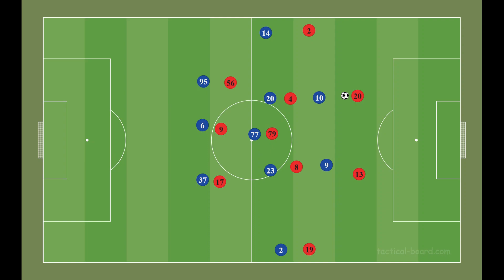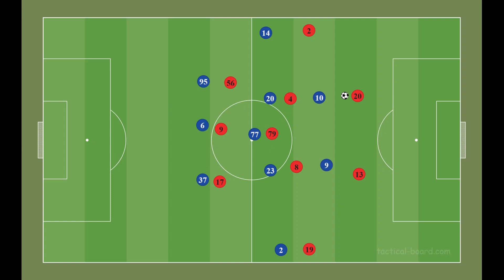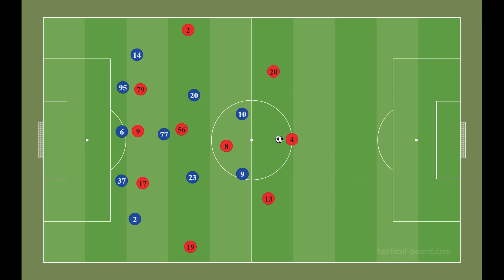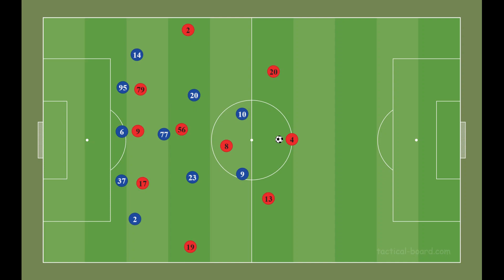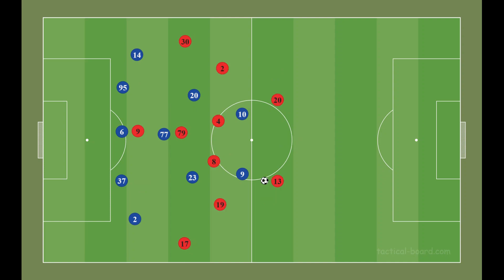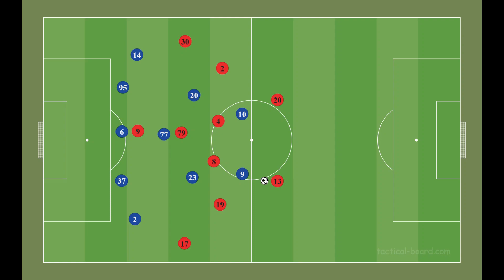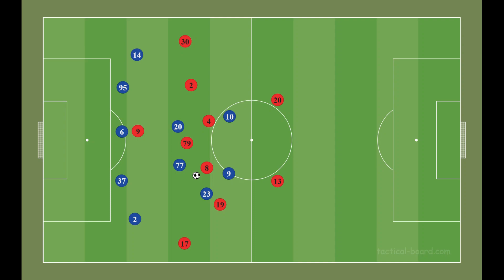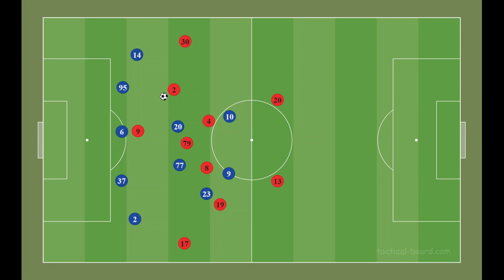How Milan Used Half-Space To Break Inter's Defence | Match Analysis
Milan tried to break Inter's defence from a lot of ways and in the end, they broke by using half-space. I explained how. Have fun!